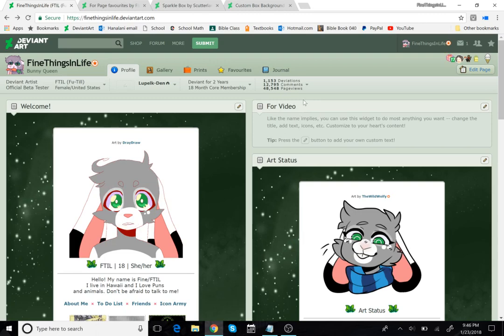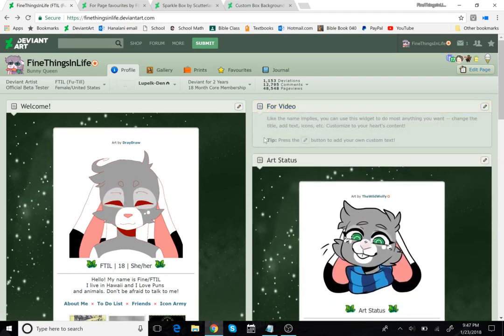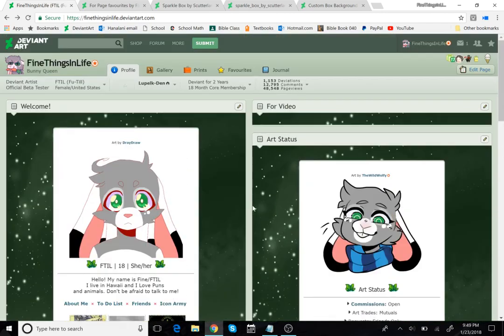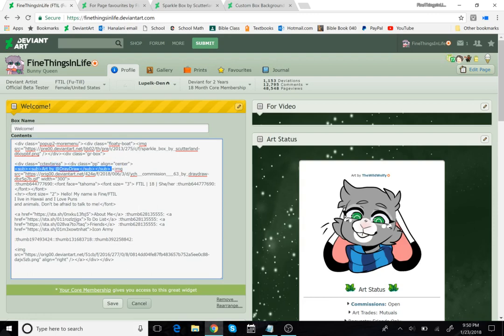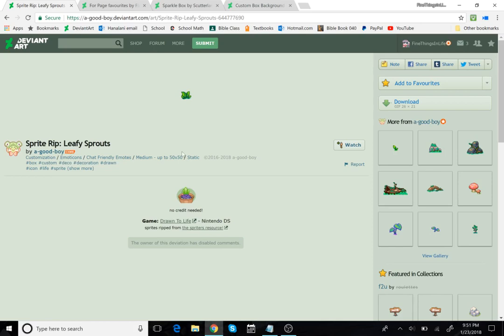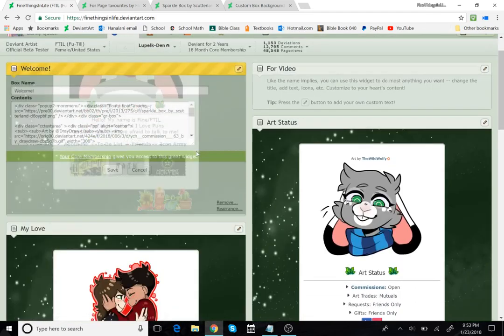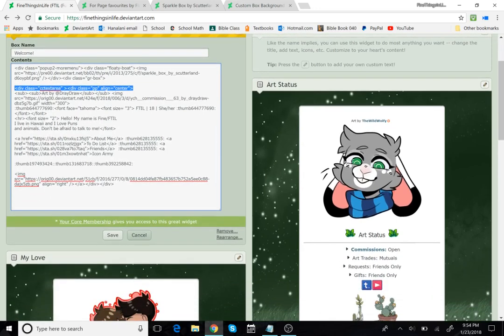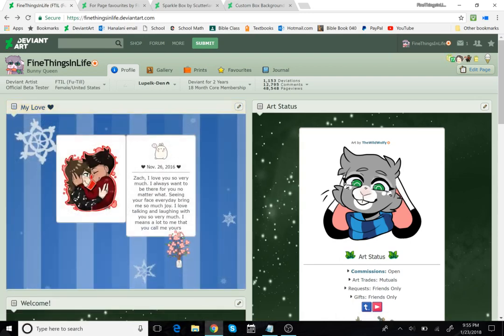DeviantArt Custom Box Tutorial 2018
Hello everyone! I hope y'all are having a great New Year!
Anyways I finally had the motivation to make an updated video!
Sorry if it wasn't super helpful but I will be making more hopefully here in the near future!!

Codes I used:
it wont let me put the codes, so ill put them as a comment